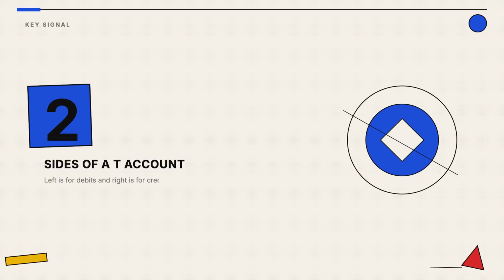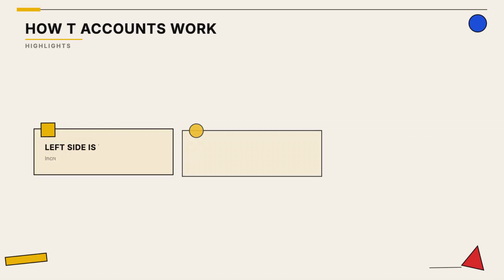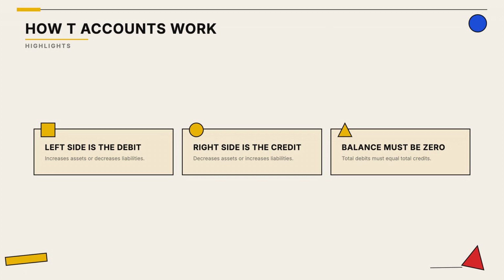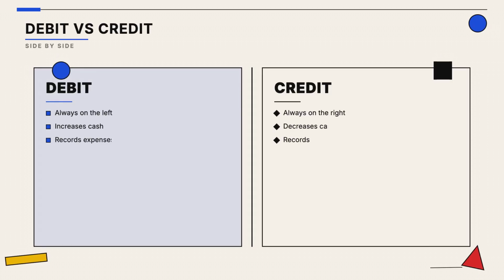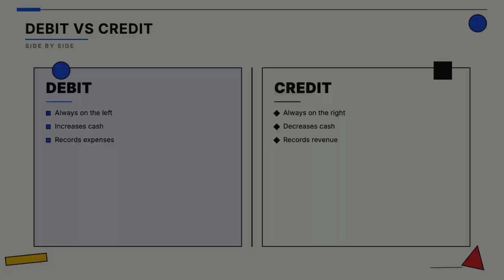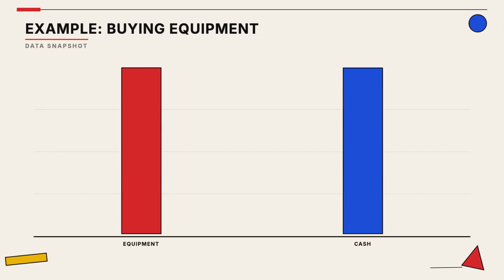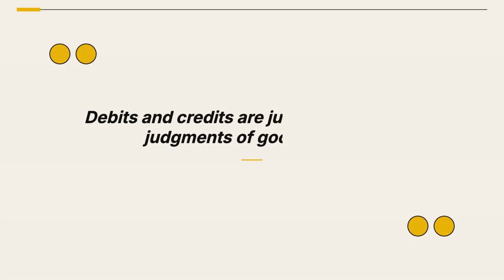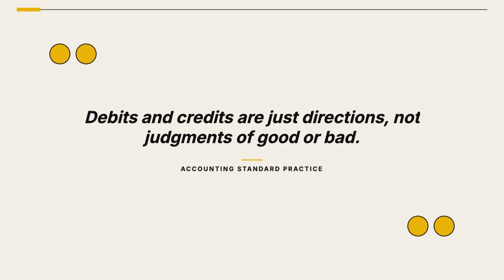T Accounts Explained in 5 Minutes (No Jargon)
Accounting can feel like a foreign language if you have never used a ledger. This educational walkthrough breaks down T accounts to help you track debits and credits. See the fix in action.